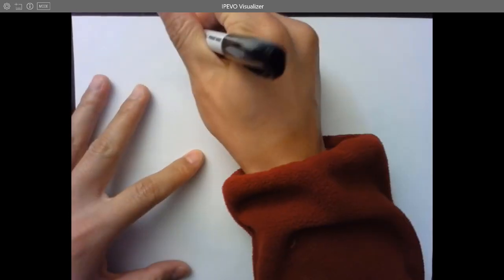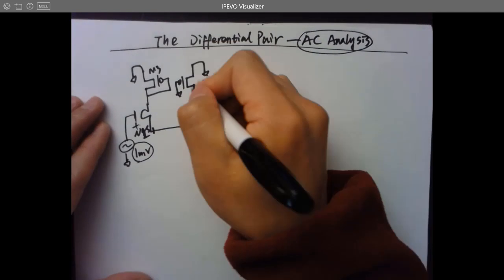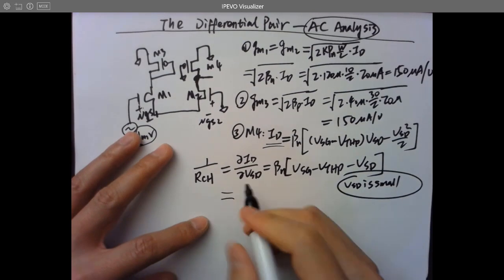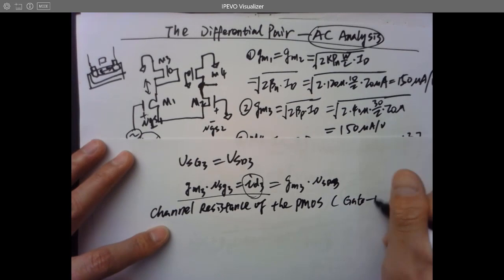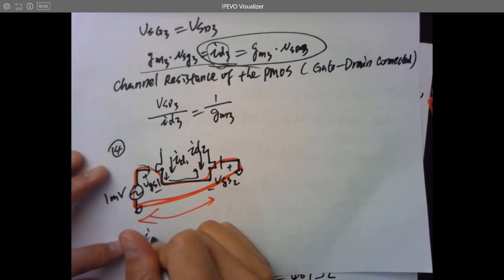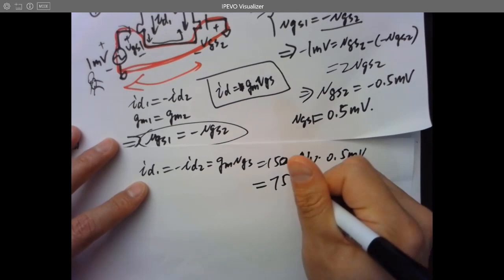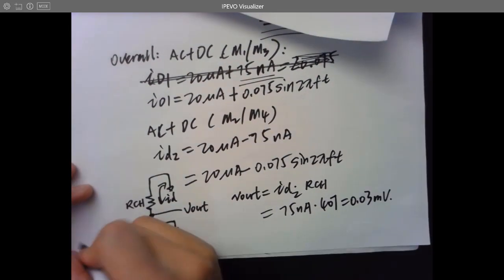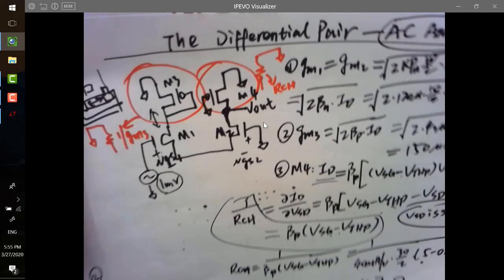lec30 The Differential Pair II - AC Analysis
ENGR 337 Analog Electronics